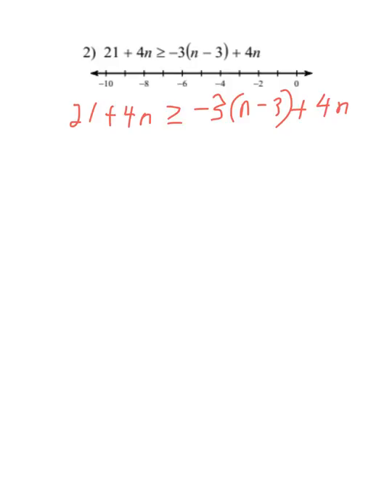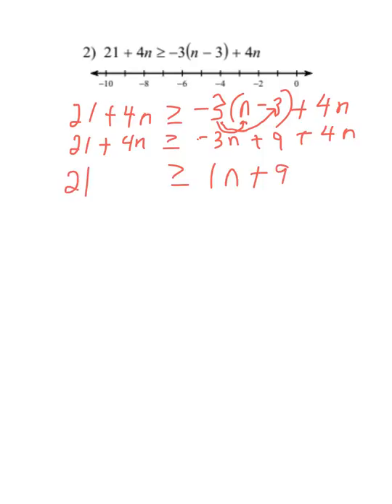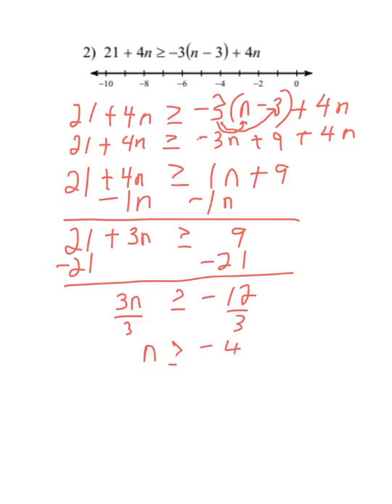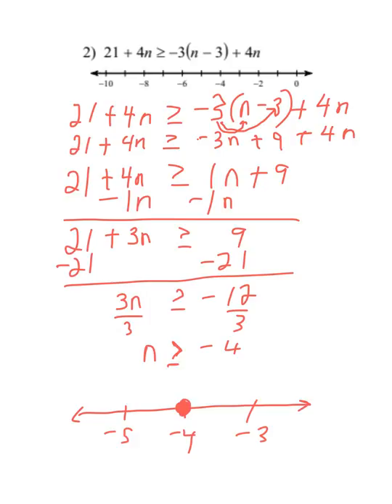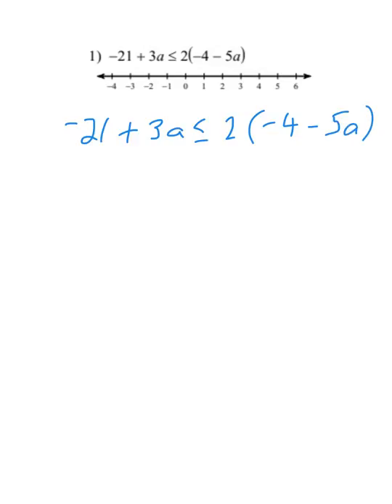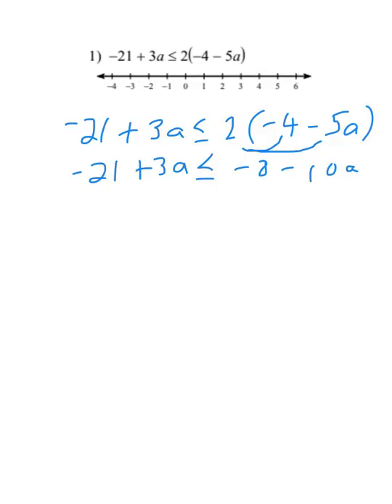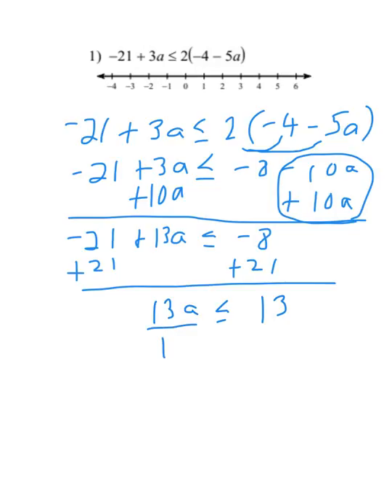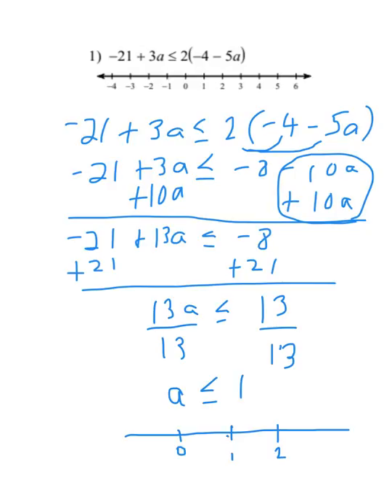Solve& Graph Inequality